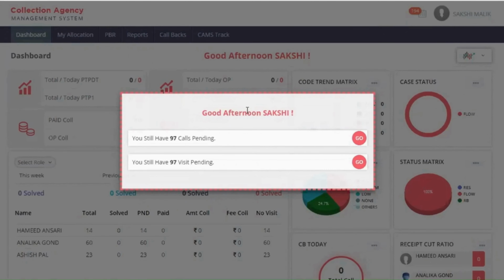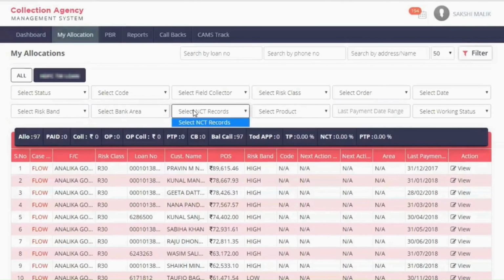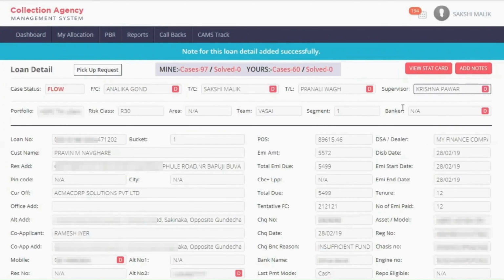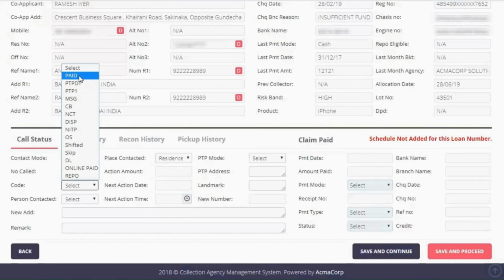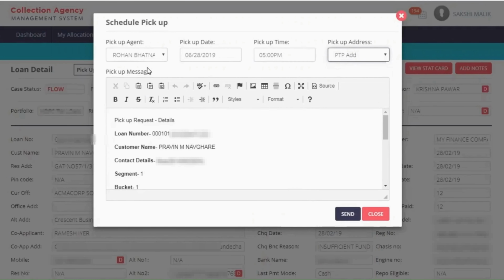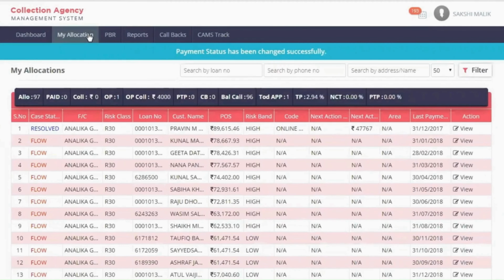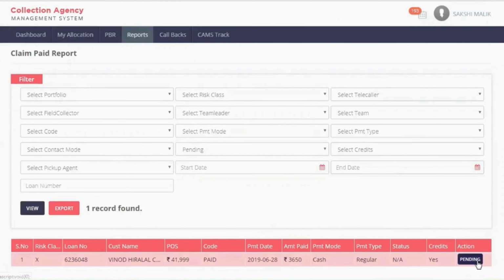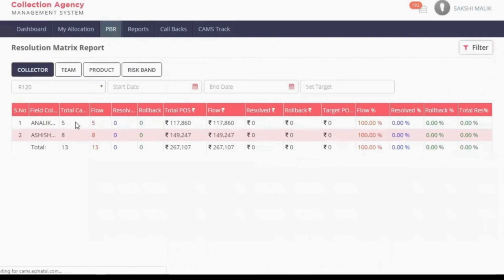Collbox CRM Telecaller Working Understanding | English Version | AcmaTel Communications